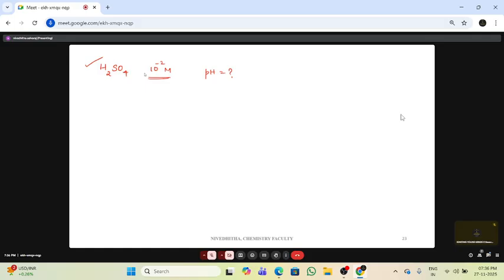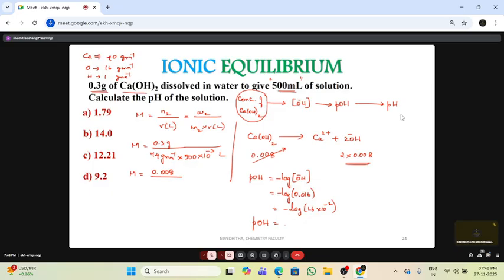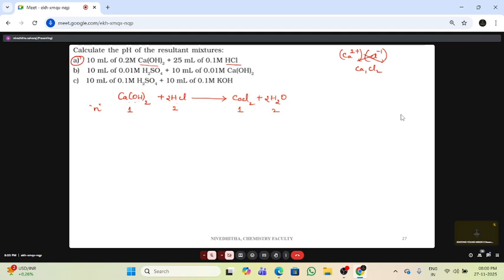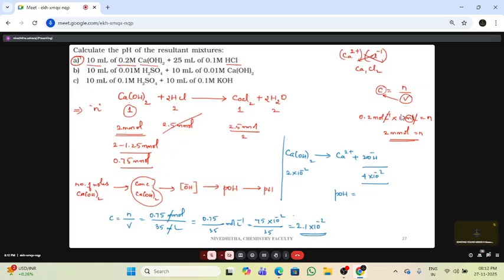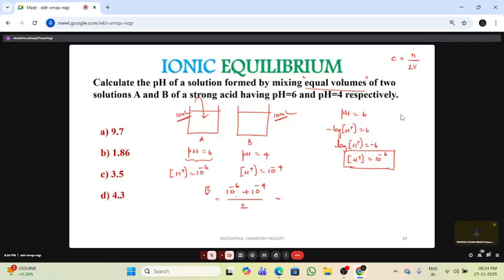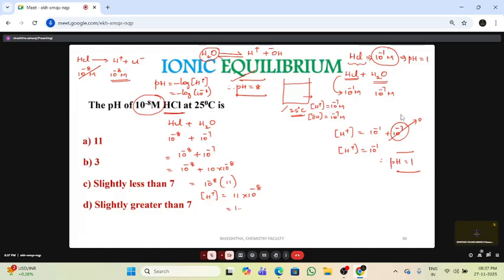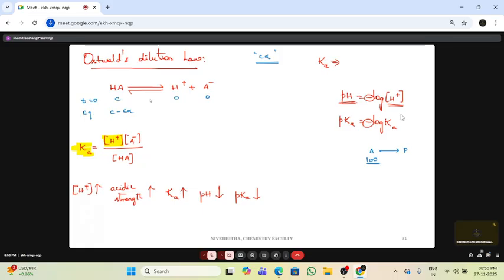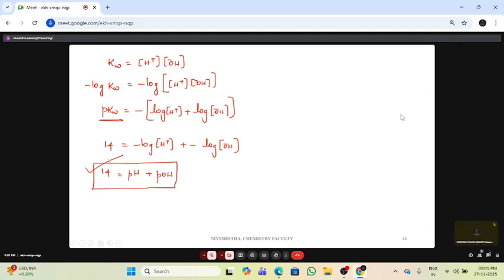NEET / JEE CHEMISTRY CLASS DT NOV 27, 2025